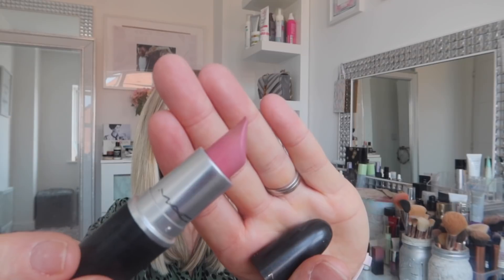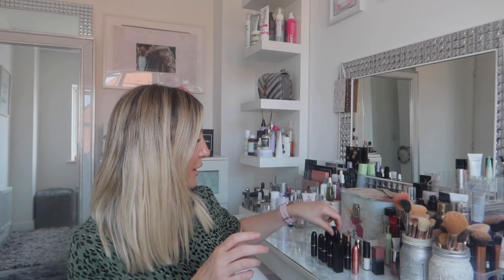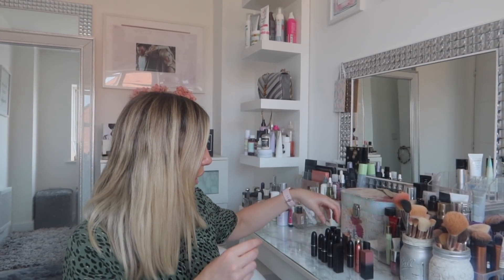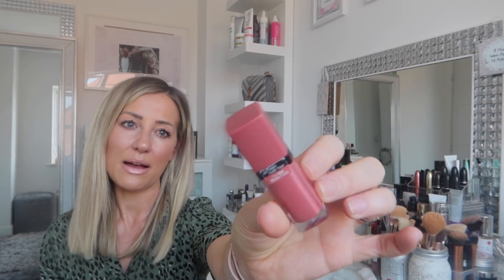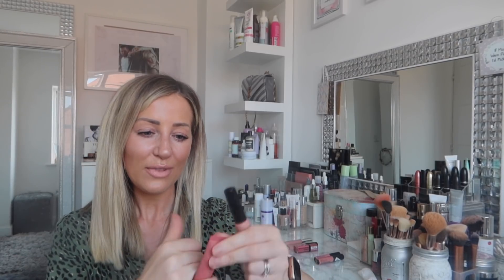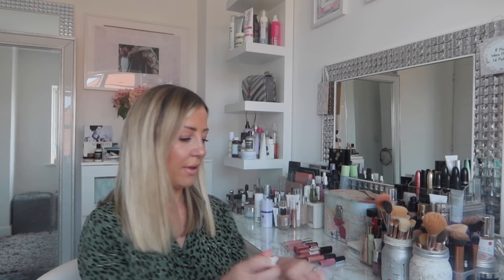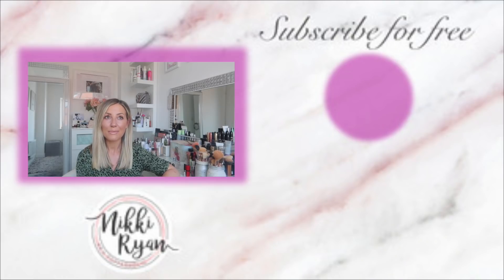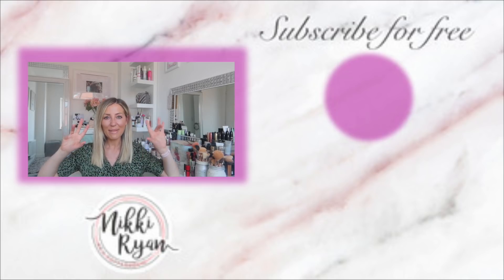MY FAVOURITE LIPSTICKS AND LIPGLOSSES. NUDES, PINKS & REDS.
Hey All!!

I hope you're all doing ok at the moment. This was a suggested video, so I hope you like it.

What are your favourite lipsticks?? Any I've mentioned or not mentioned? I get mine from Selfridges, Boots, Primark, ASOS, New Look, Beauty Bay and Look Fantastic.

Any questions just ask below.

N xxx

Some affilate links are here :-
Mac Velvet Teddy
Mac Honey Love
Mac Yash
Mac Kinda Sexy
Mac Ruby Woo
Mac Creme Cup
Mac Lady Danger
Mac Please Me
Mac Lip liner Whirl
Charlotte Tilbury Pillow Talk